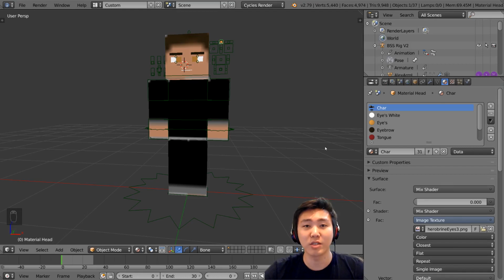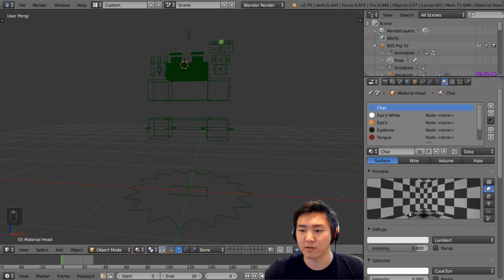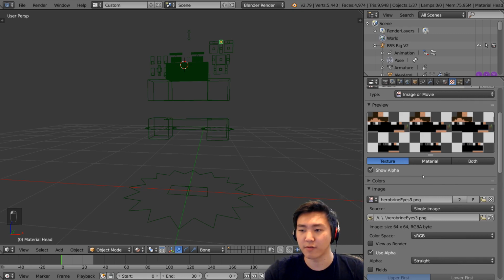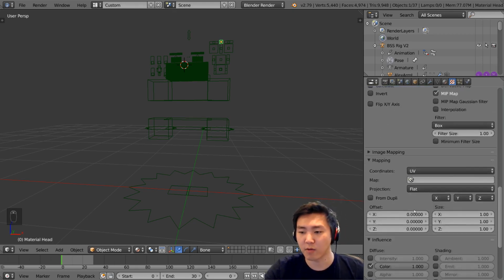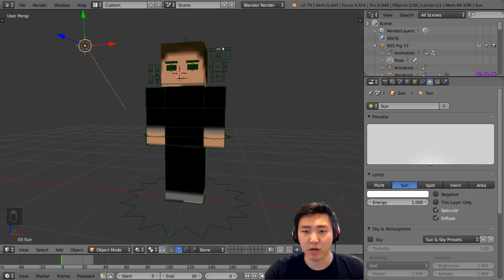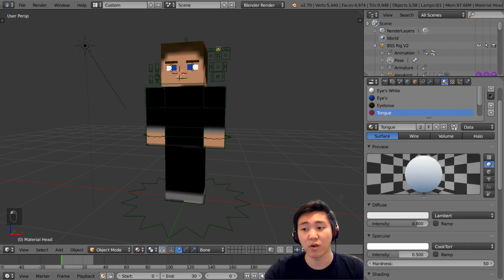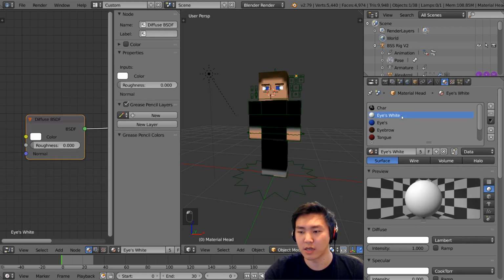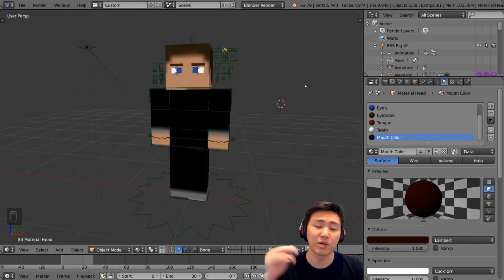Blender Cloud Minecraft Animation Workshop 03 Choosing a skin Blender Render